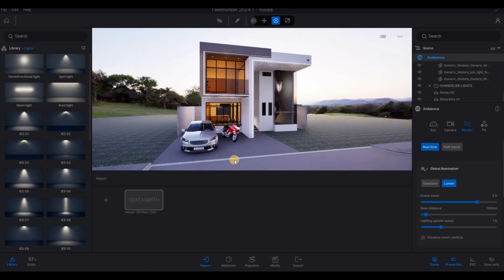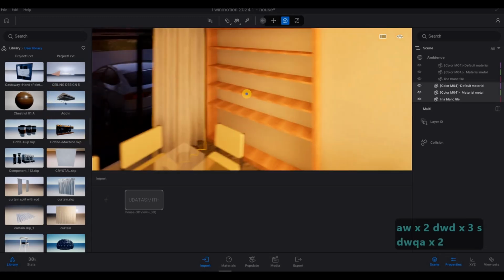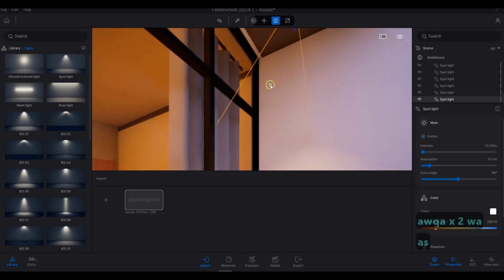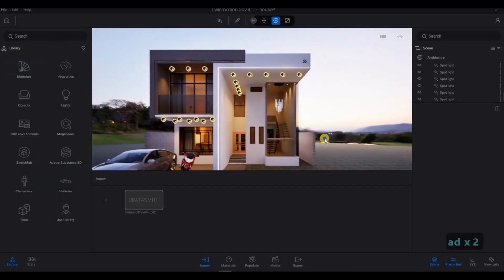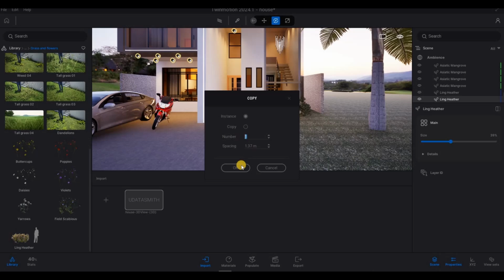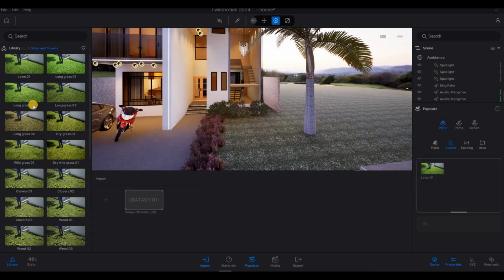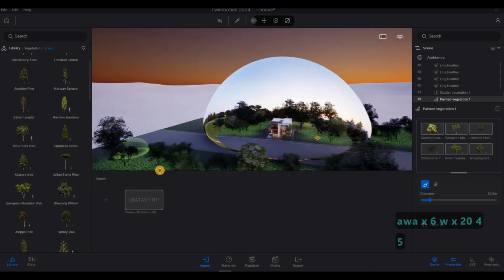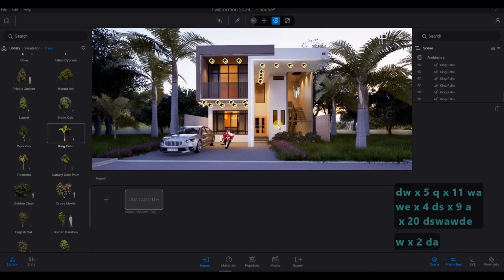DRY House | Part 18 | Complete Step By Step Project | Revit and Twinmotion Tutorial